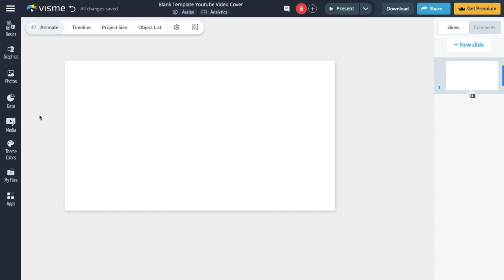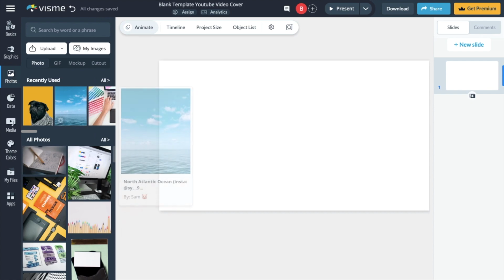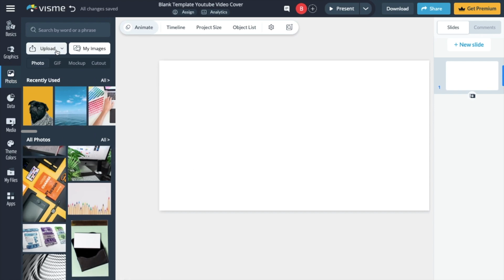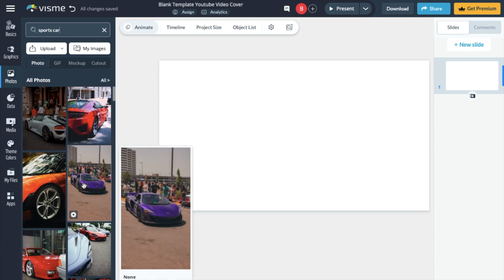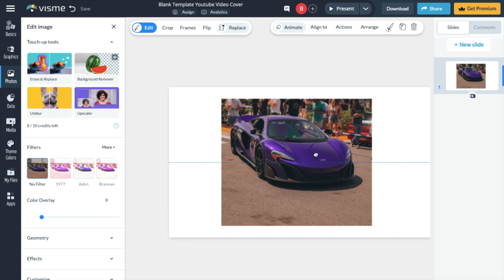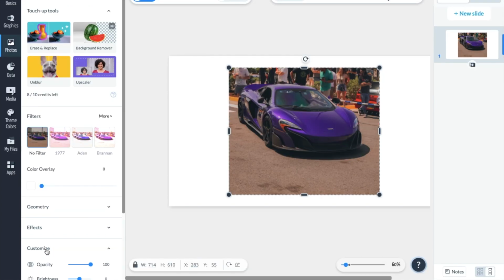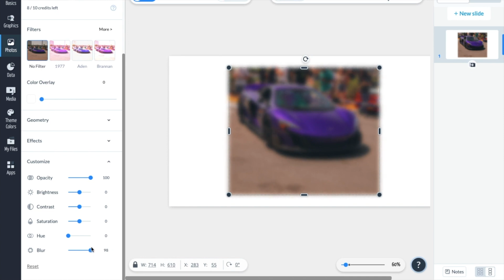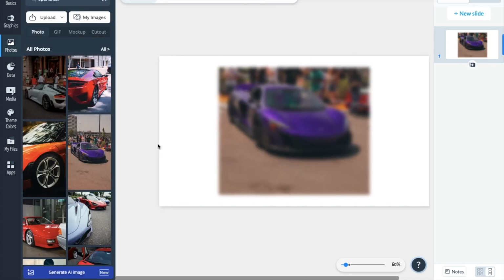How To Blur An Image On Visme | Step By Step Guide - Visme Tutorial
Add a touch of artistic finesse to your Visme projects by learning how to blur images with our detailed tutorial. This guide is perfect for designers, marketers, and educators looking to create focus, depth, or a sense of mystery in their presentations, infographics, or marketing materials. Master Visme's intuitive tools to apply and adjust blur effects, softening backgrounds or emphasizing key elements. Whether you're aiming for aesthetic appeal or visual hierarchy, this step-by-step tutorial simplifies the image blurring process, enhancing your Visme creations with professional, polished visuals.